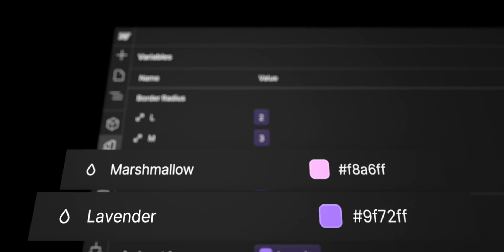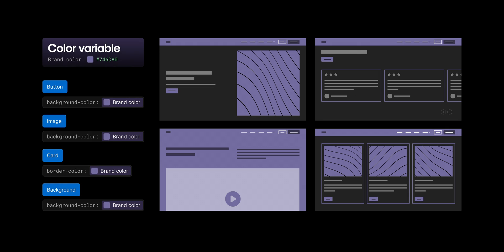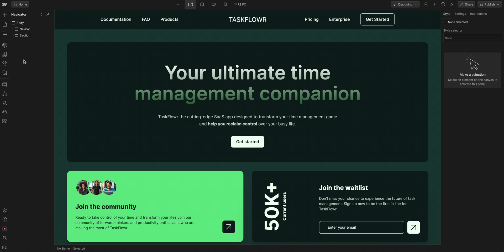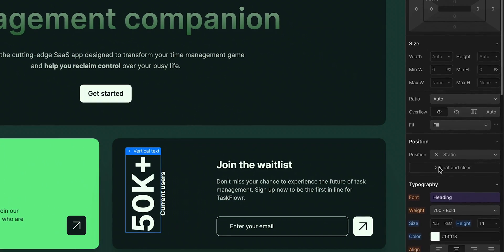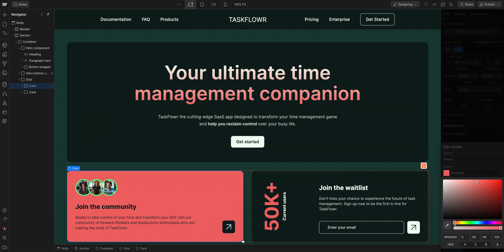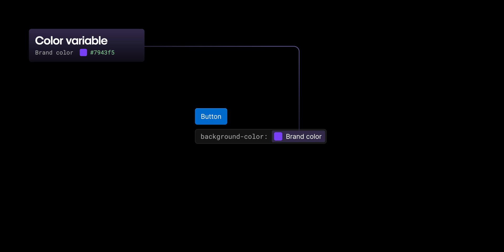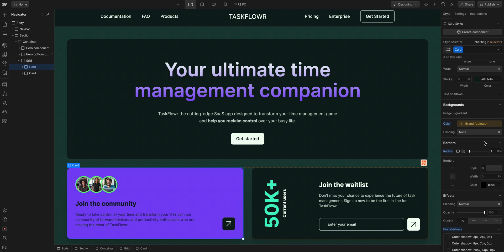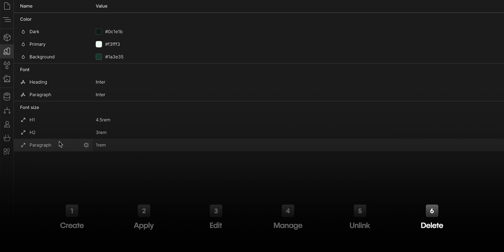Introducing Variables in Webflow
Variables allow you to create a consistent design system for your site. You can create variables for size, color, and font styles and reuse them for a consistent and faster design experience. When you update a variable value, that change will update everywhere it’s used on the site, even on elements in different classes.

00:00 — Introduction
01:25 — Create
02:09 — Apply
03:02 — Edit
03:27 — Manage
04:03 — Unlink
04:29 — Delete
05:12 — Recap